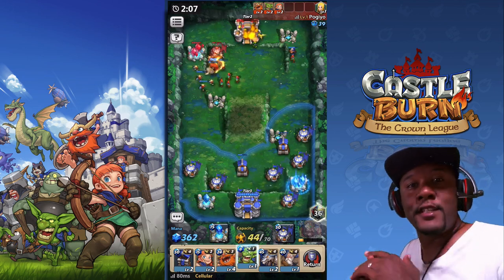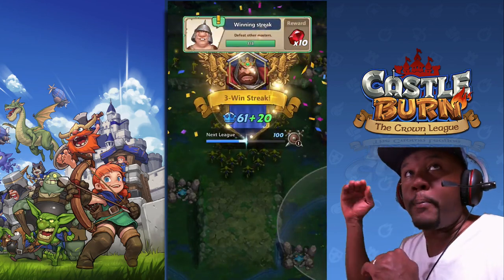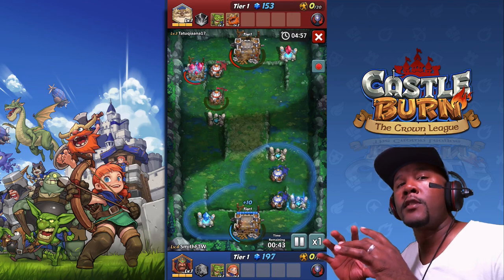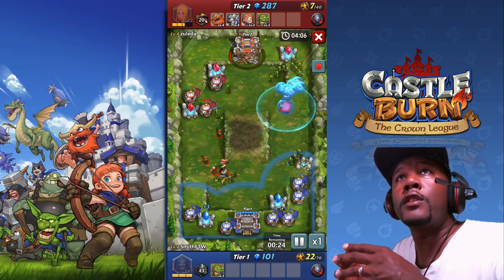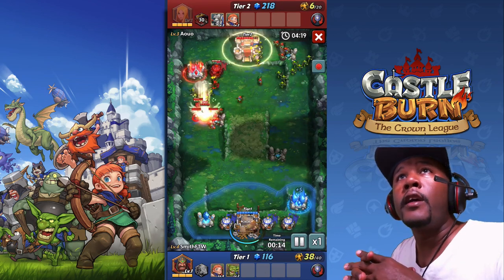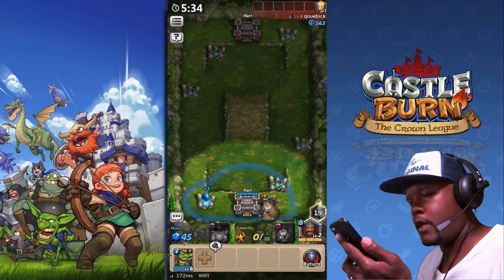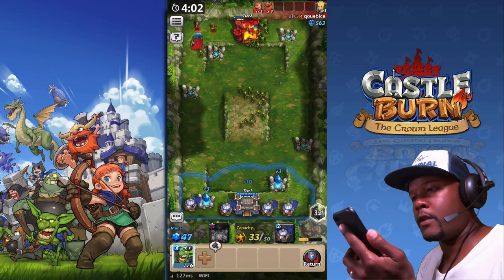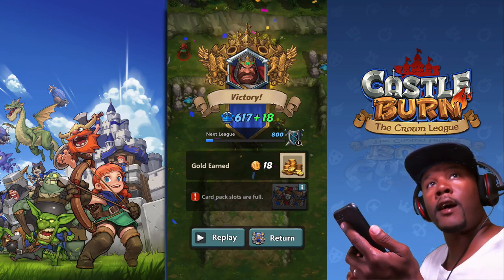Castle Burn | GOBLIN RUSH STRATEGY!!!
Sup y’all! Check out this easy-to-use strategy for beginners. It’s called the Goblin Rush. Spawn a horde of goblins to rush your unsuspecting opponent for the win!

How To Goblin Rush:
1. Start out by placing a Mana Sanctum, if possible without placing a camp first. Mana is more important here. Get two mana sanctums going ASAP!
2. Choose the goblin card
3. Place two camps, you shouldn’t need more then 30 goblins to get the job done
4. When you have at least 220 mana (240 preferred) send out about 3-4 gobs to scout the land. This is only to throw your opponent off so that he waste mana trying to defend.
5. Immediately spawn about 10 more gobs sending them down the opposite lane (this will take your opponent by surprise.
6. Now that you have revealed their map, sending more gobs to destroy their mana sanctums. The objective is to cut off their mana supply. Destroying their camps is a secondary objective.

Trouble shooting: if the above tips are not helping, you may try adding archers or a bomb for support. Also, certain maps make the strategy more difficult to execute. Watch the video where I talk about this more.

Good luck!